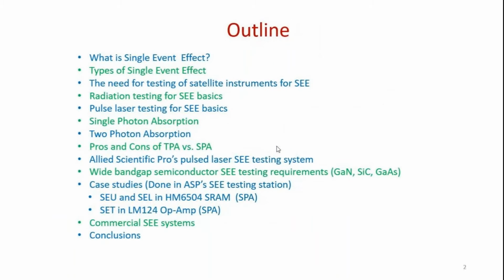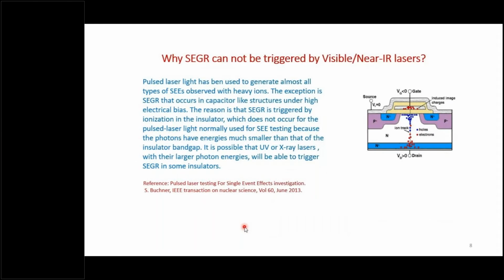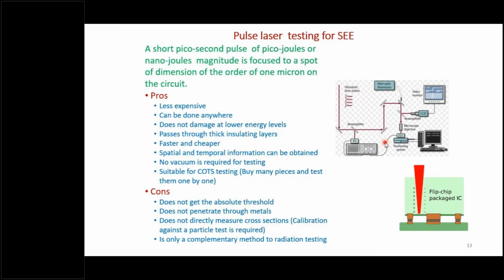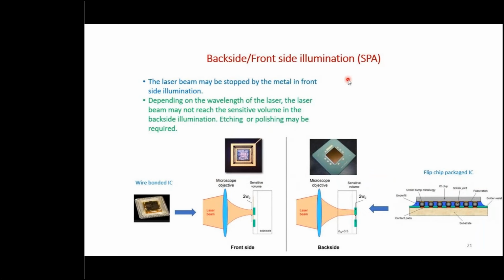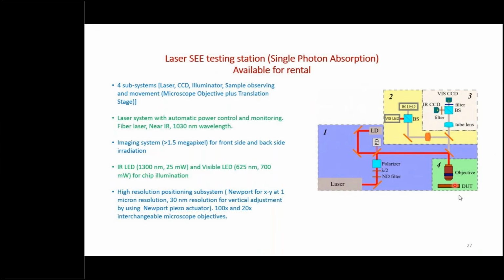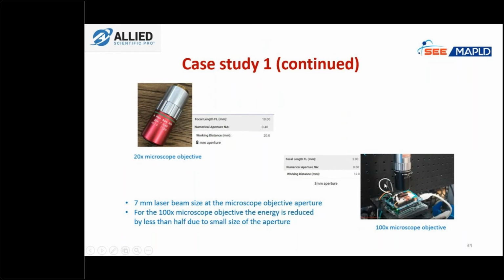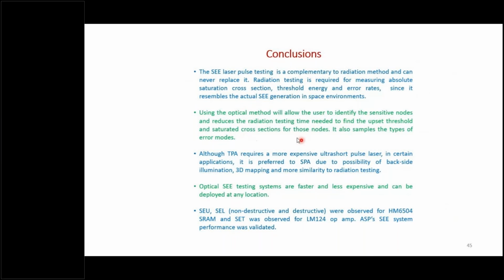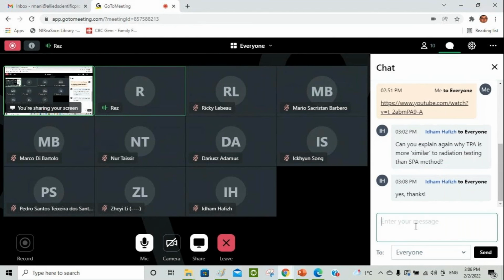LaserBlast Cleaning Free Webinar 2 Feb 2022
Laser Testing of a single event effect